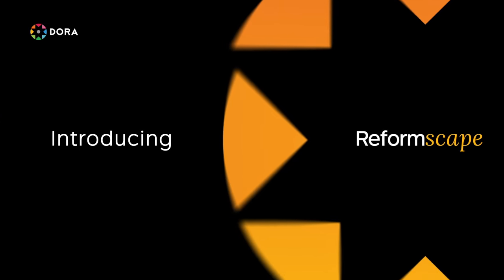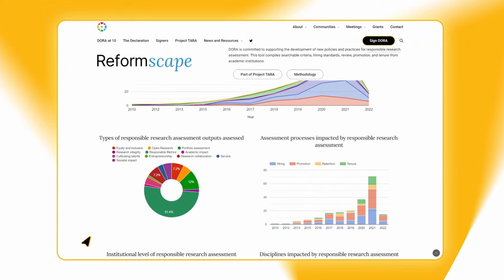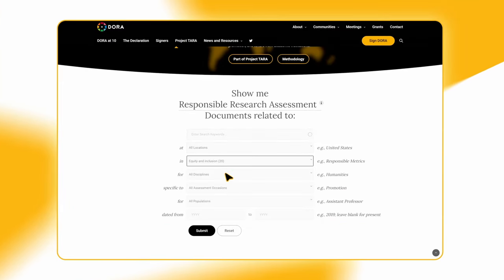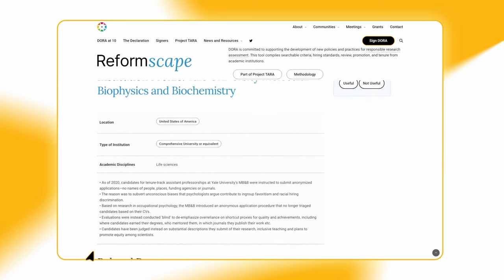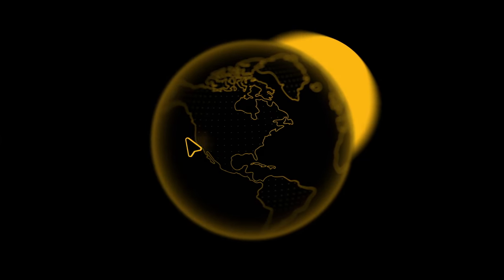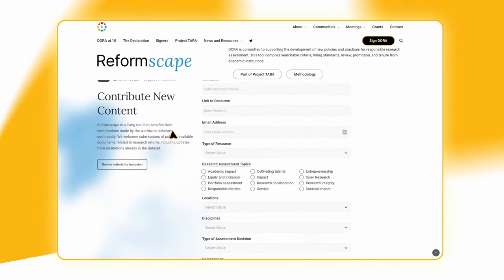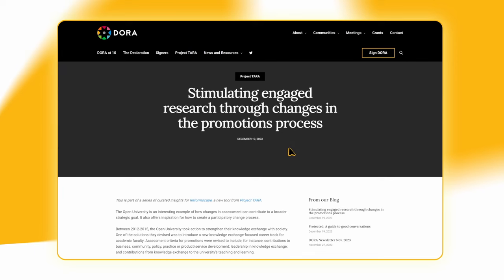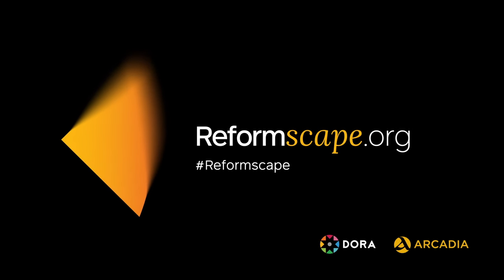Introducing Reformscape from DORA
This video is a brief introduction to Reformscape, a tool for responsible research assessment. Visit reformscape.org